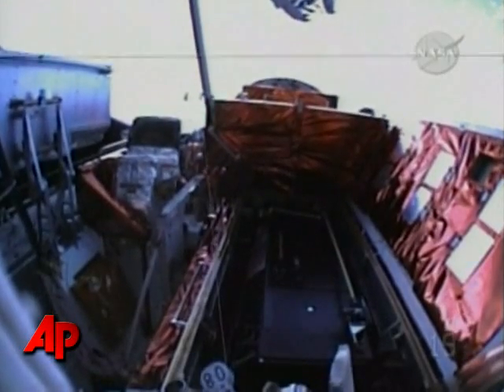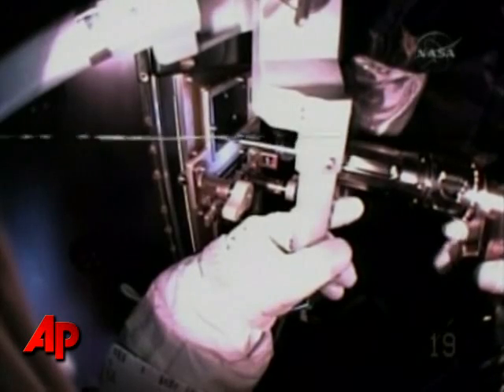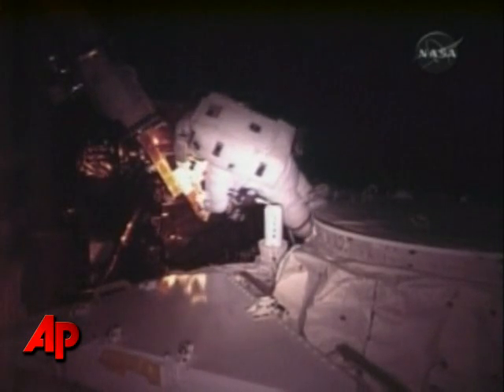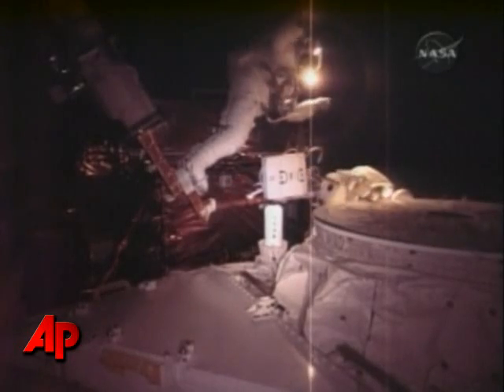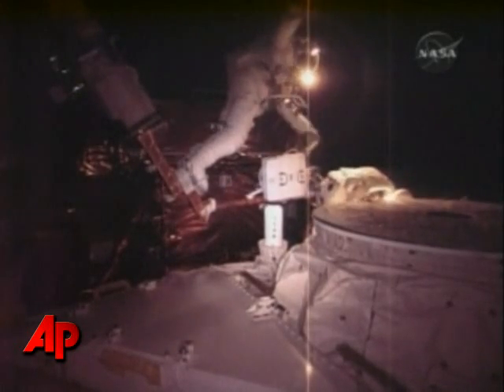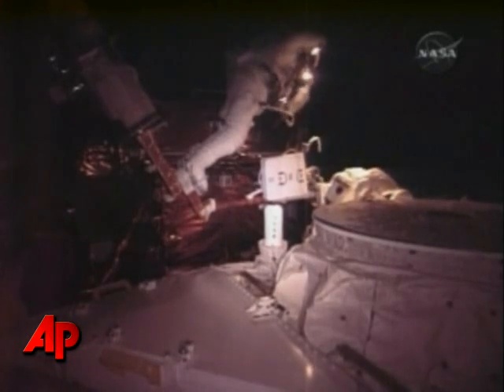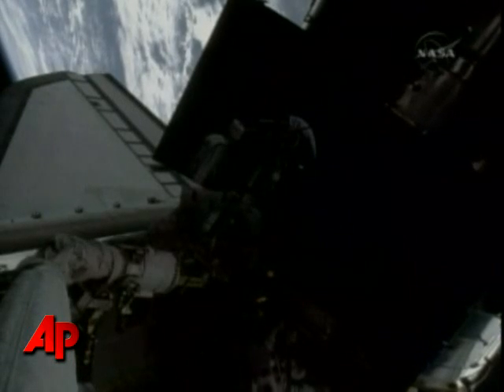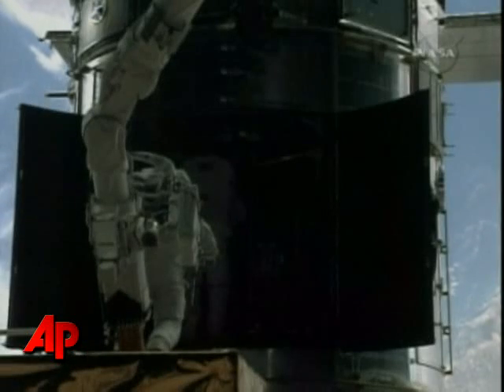Astronauts Pull Off Toughest Hubble Repairs Yet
Spacewalking astronauts gave the Hubble Telescope a new camera and fixed another another one in what NASA says was an extraordinary day of repairs. (May 16)